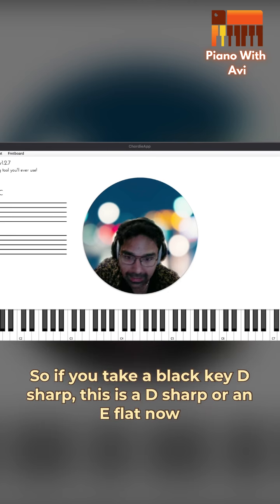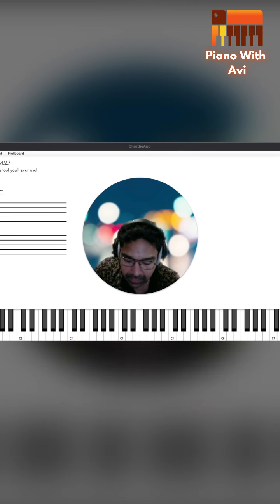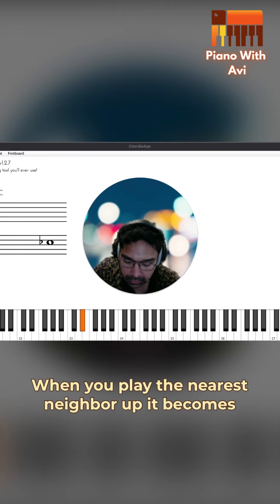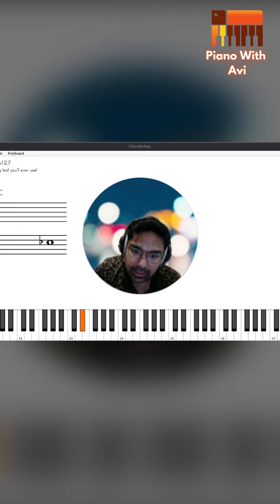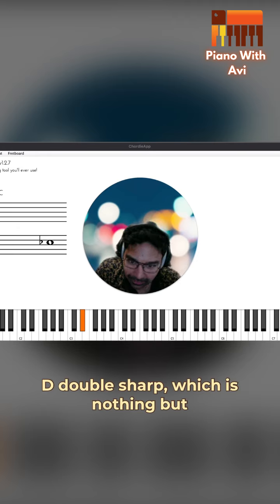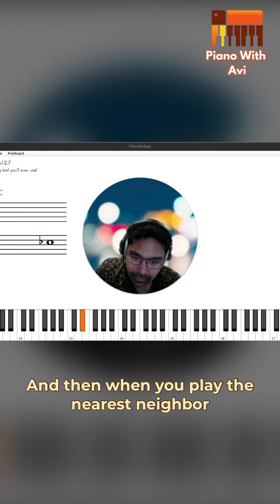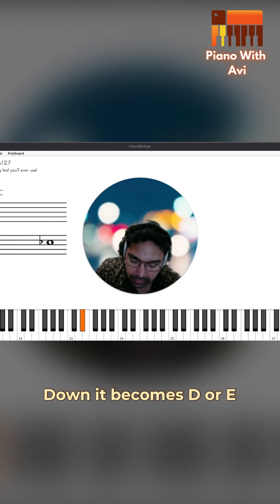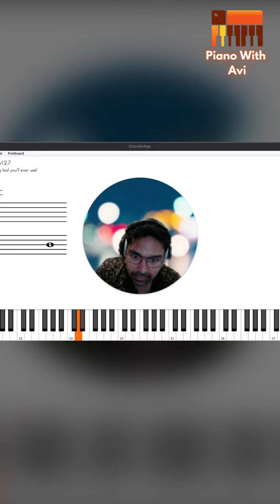Sharps and Flats - Piano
🎹 Sharps & Flats Made Easy – Beginner Piano Lesson

Do sharps (♯) and flats (♭) confuse you or your child on the piano?
This is one of the most common questions I get from beginner piano students.

In this short piano tutorial, I explain sharps and flats using the keyboard, so they finally make sense — no memorising, no stress.

✅ In this lesson you’ll learn:
• What sharps and flats really mean
• How to find them quickly on the piano
• Why the same black key can have two names
• A simple memory trick beginners love

Perfect for:
🎼 Kids starting piano lessons
🎼 Adult beginners in the western suburbs
🎼 AMEB / ABRSM / Trinity exam students

📍 Piano lessons available in Tarneit, Truganina & Hoppers Crossing
🎹 In-person & online lessons
👨‍🏫 Kids & adults welcome

👉 Watch the tutorial and try it on your keyboard today.
If you’re searching for piano lessons near you, feel free to message Piano With Avi.